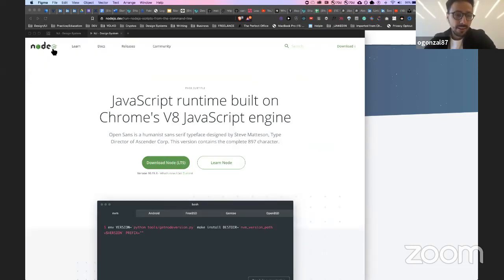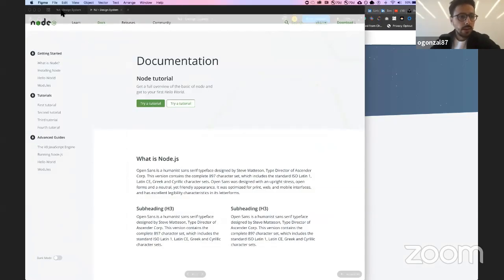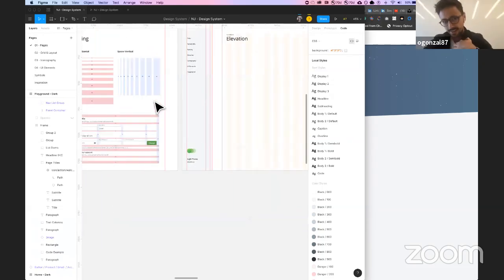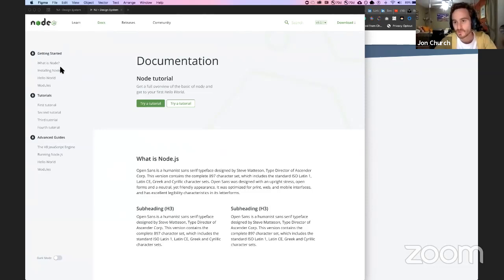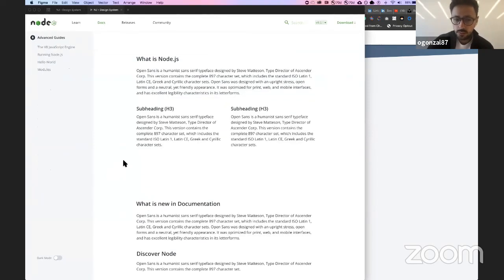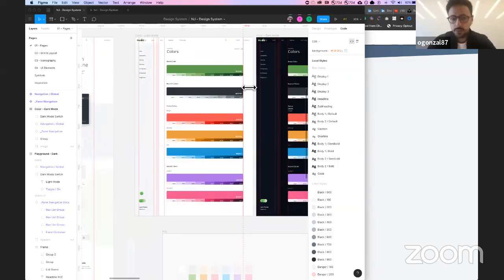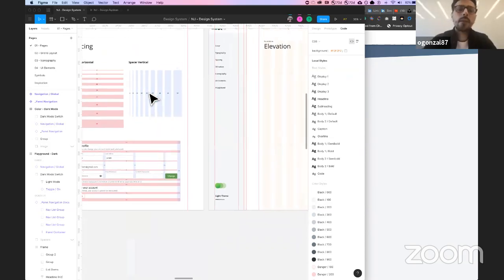Node.js Website Redesign